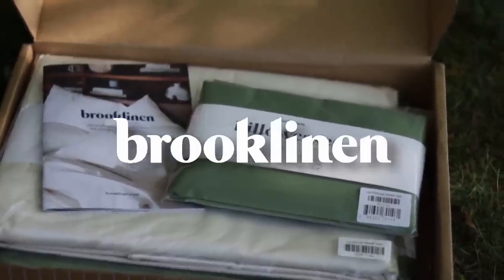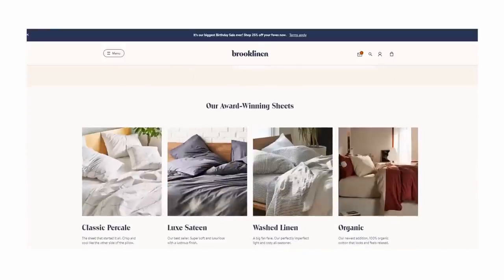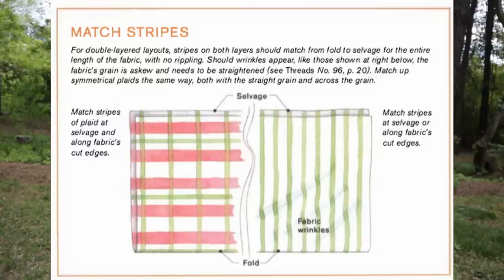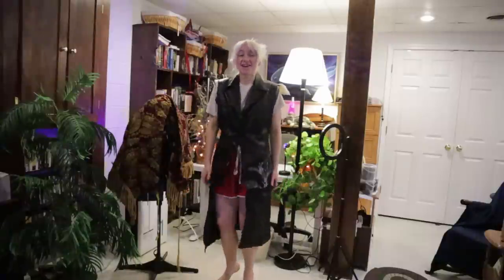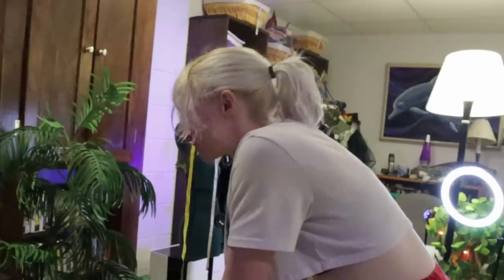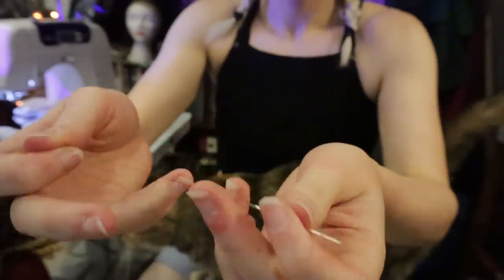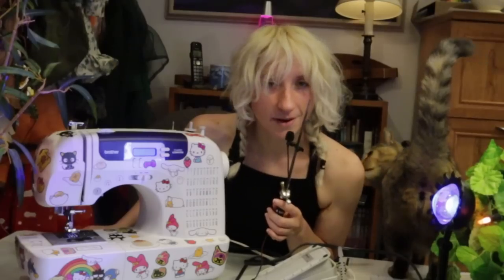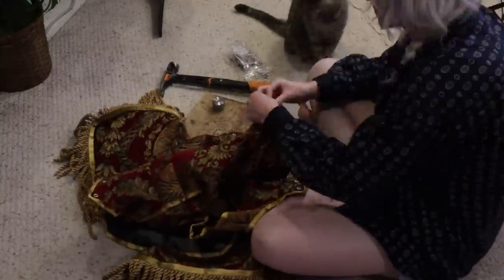Making a vampire waistcoat & experiencing the 5 stages of grief 🦇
Shop Brooklinen’s biggest sale of the year and get 25% off your order by clicking my (*If you’re watching this video after 5/8, you can still get a discount by using my promo code 'PricklyAlpaca' for $20 off orders over $100.)

★ Art details ★
✧Digital art programs: Clip Studio Paint
✧Tablets: Huion Kamvas GT 221 pro (current)
✧Editing: Davinci Resolve 16
✧Sketchbooks: Hardcover Blick 8x10, Hardcover Strathmore 8x10,